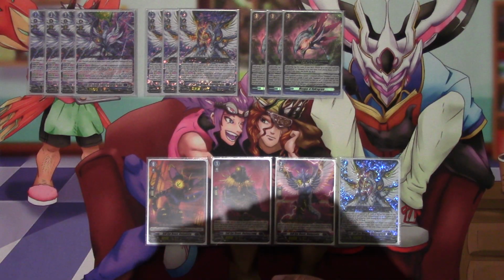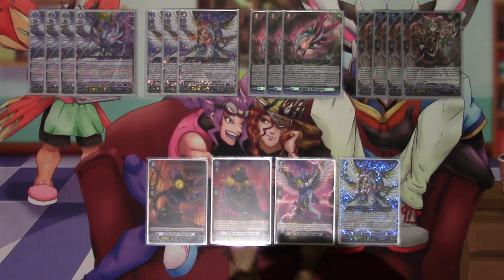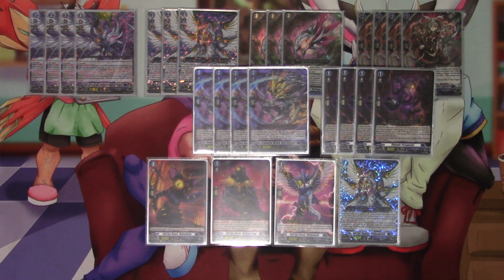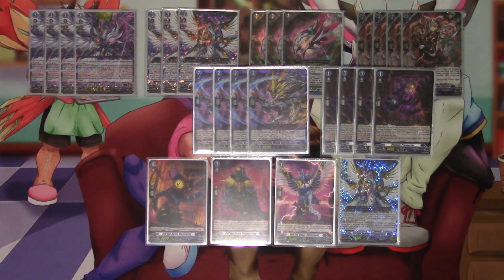OMINAGRUZIO MASQUES DECK PROFILE || DZ-BT08 KNIGHTS OF REBIRTH || CFV Divine Z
DECKLOG - 400WJ

Designer of my Channel mat/Avatar  :Twitter handle "@G_Gallerium"